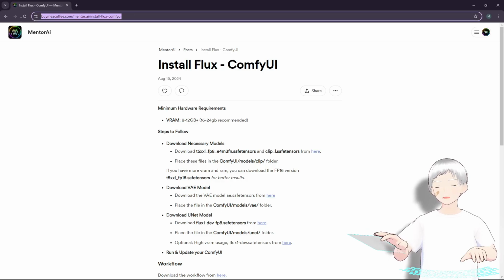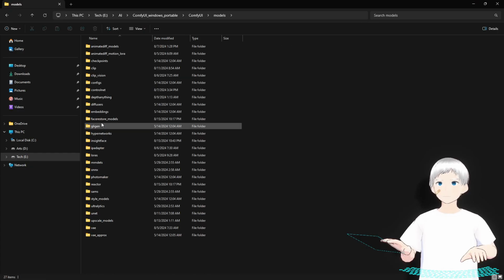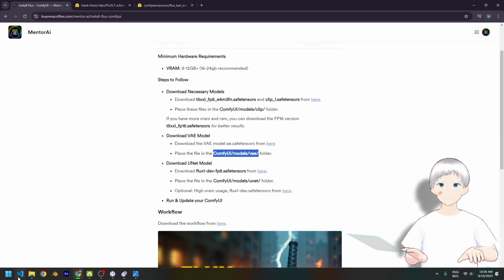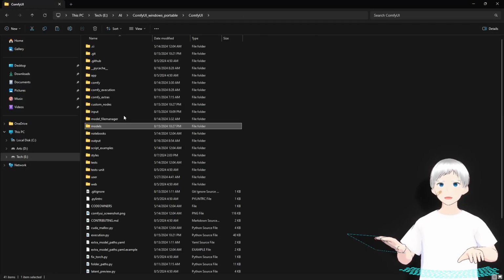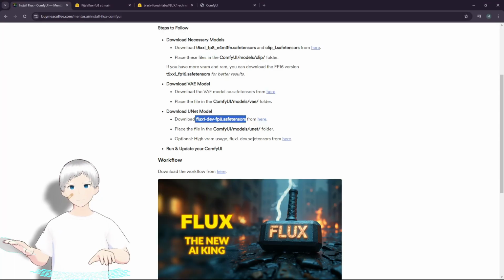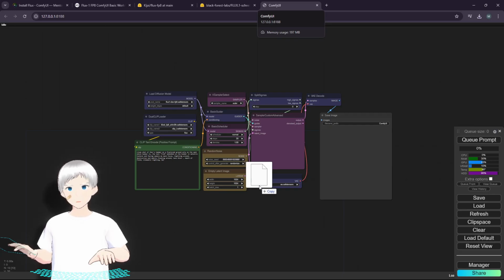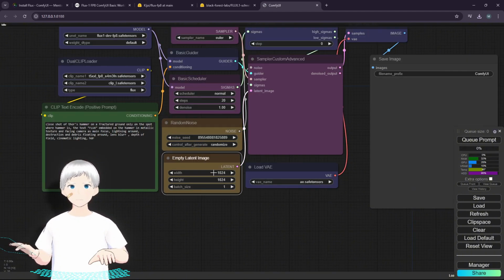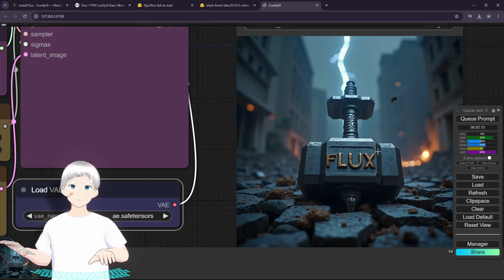Midjourney Killer !?! - Flux Easy Installation Guide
This is a quick guide to install and run flux model using ComfyUI.

Follow me on:
X: @MentorAi_